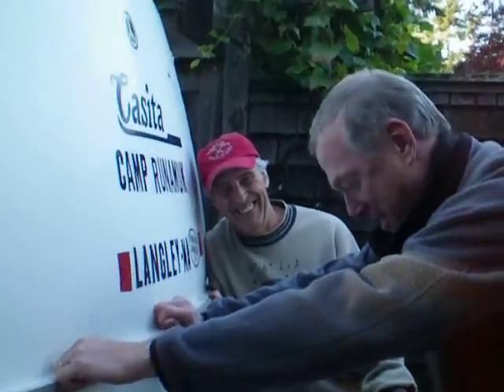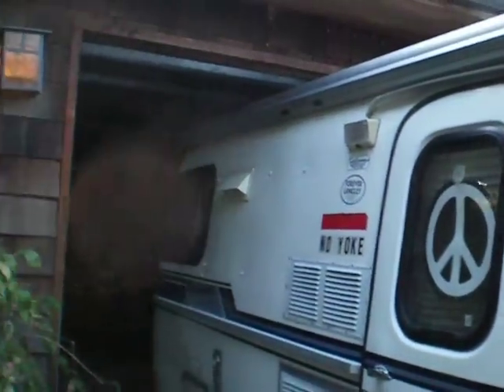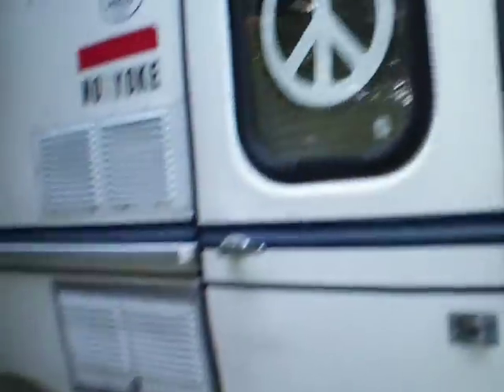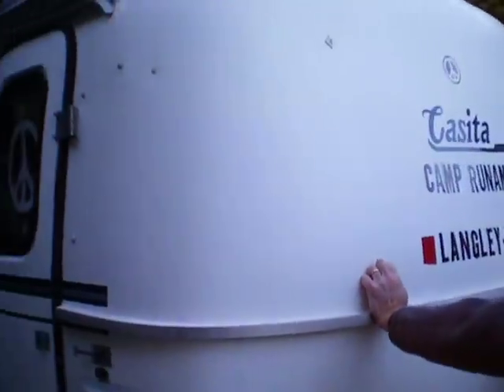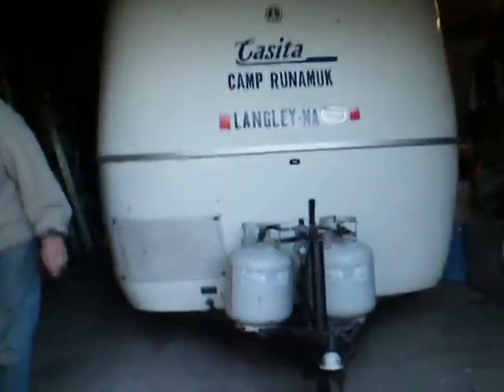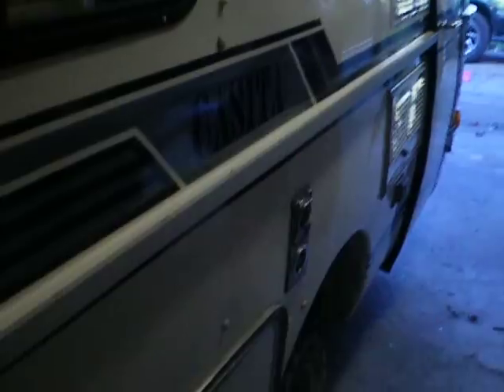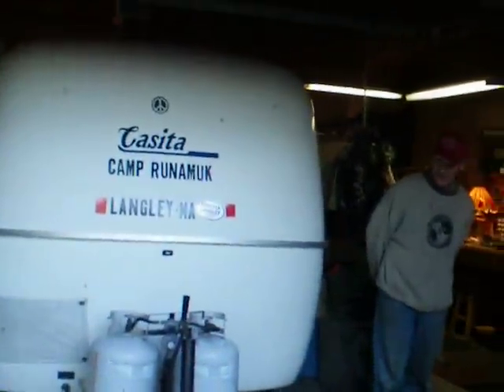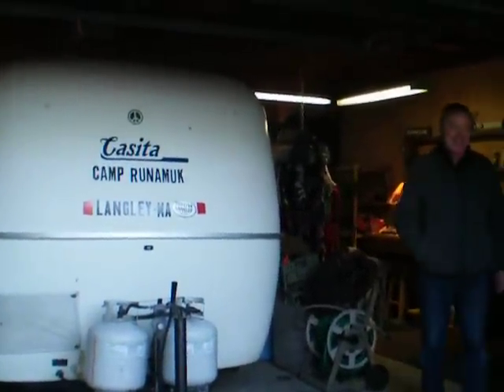MOVING THE TOO-TALL CRAMPER INTO THE TOO-SHORT GARAGE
We wanted to winter our 16ft 1997 Casita - "the cramper" - in the garage of our newly-bought Langley home, BUT while the garage was more than big enough, the garage door was not high enough. So at our local Recycle Center Simon purchased a tiny pair of hard tires, temporarily replacing the cramper's regular tires. Voila! With a hair's height tolerance, the cramper rolled nicely back into the garage. Simon's a yumpin yeenyus!